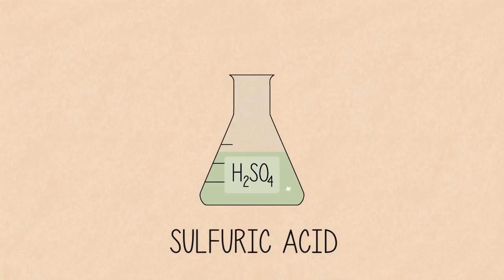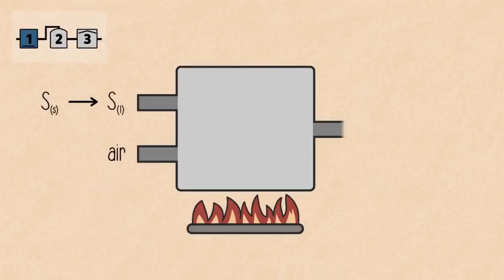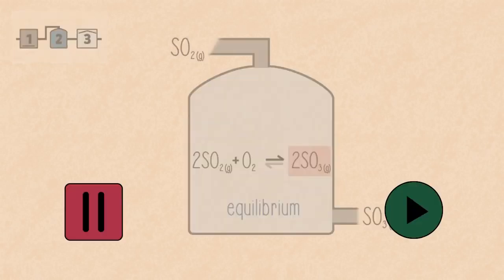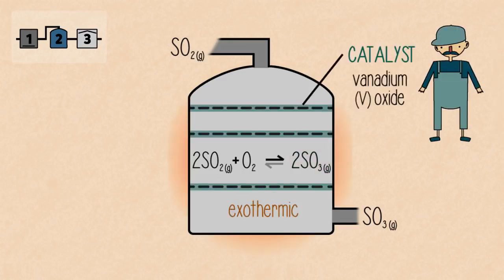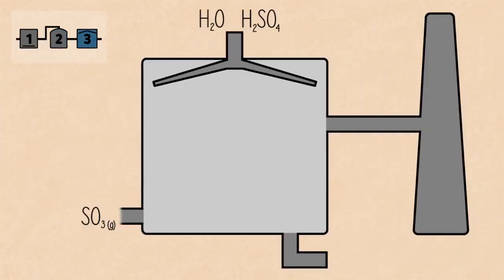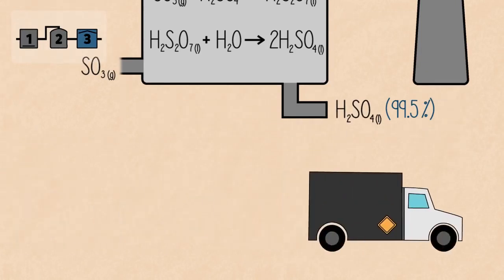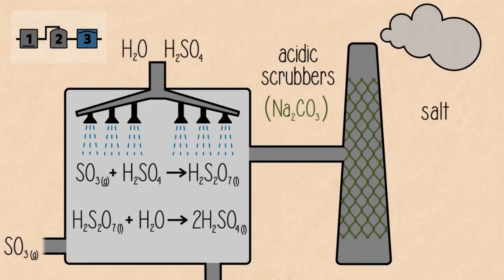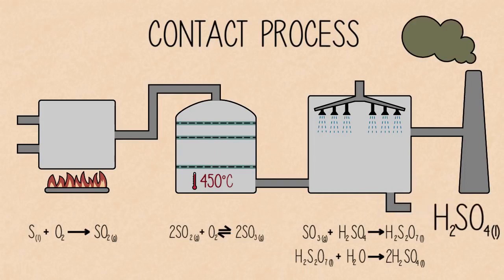Manufacturing Sulphuric Acid Chemistry for All The Fuse School